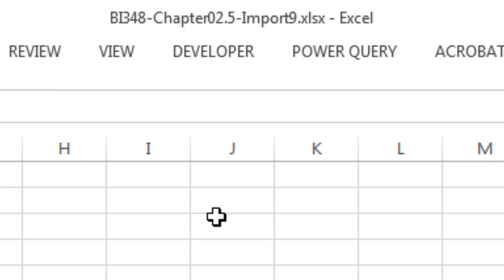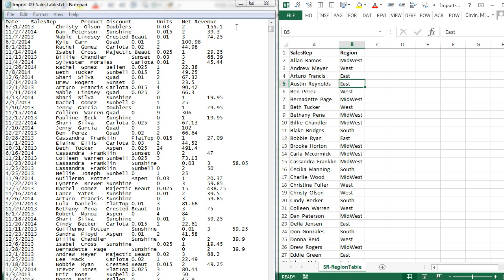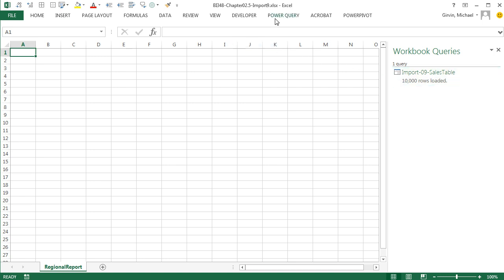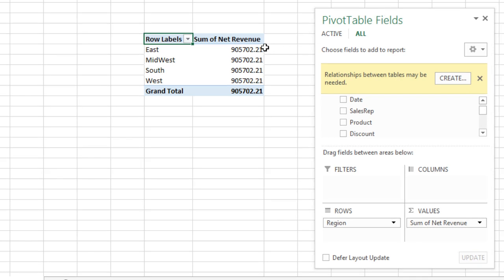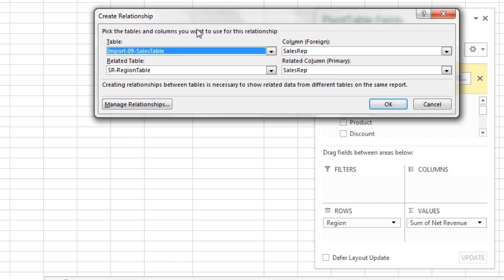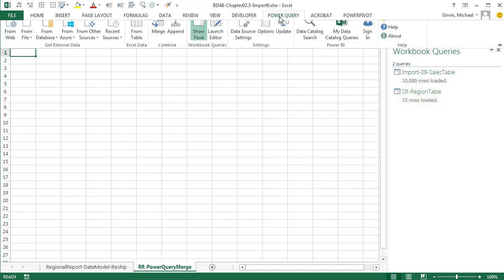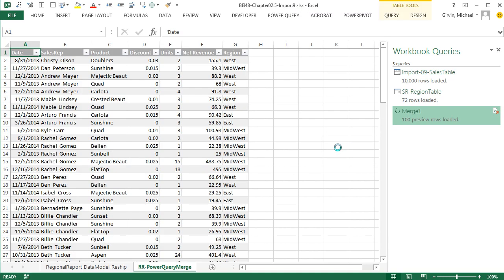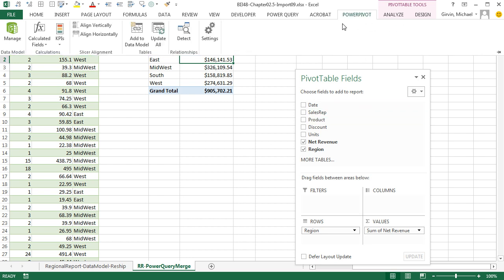Excel Business Analytics #39: Import Related Tables: Power Query Merge? Data Model Relationships?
Learn about:
1) (00:04) Download File Information
2) (00:21) Look at Transaction table in the Text file and the lookup table in the Excel file.
3) (00:40) Goal of video: create Regional with fields from both tables. Discuss how we will accomplish this and discuss how the two tables are related.
4) (02:00) Preview of two methods: 1) Import Two Tables into Data Model and create Relationship from PivotTable Field List or Import Two tables and use Power Query Merge Tables to create a transaction table with a lookup column
5) (02:47) Method 1: Import Two Tables into Data Model: Text Transaction Table and Excel Lookup table
6) (04:10) Method 1: Access the Data Model that contains the two tables using the Create PivotTable dialog box and “Use an external data source” and “Choose Connection” button
7) (04:47) Method 1: Create a relationship between the tables using the Create Relationship Yellow Button in the PivotTable Field List
8) (08:06) Method2: Merge Tables in Power Query to simulate a helper column VLOOKUP function formulas.
9) (09:21) Method2: In Power Query Editor, Expand new table column and choose to show only Region Column.
10) (10:05) Method2: Close and load new Merged table to the worksheet.
11) (10:22) Method2: Edit Merged Query
12) (10:53) Create PivotTable from new Merged Table
13) (11:20) Summary and Conclusion

Get Two Tables into an Excel 2013 PivotTable Field List without using PowerPivot AND Replace VLOOKUP: Power Query Merge? Data Model Relationships?
How to indirectly access Data Model and Relationships in Excel 2013 PivotTable Field List without using PowerPivot